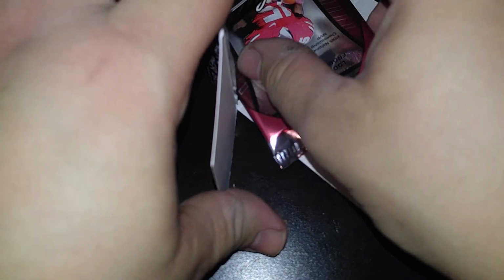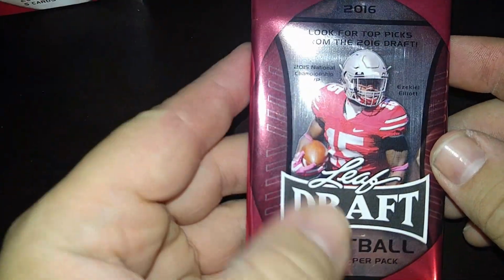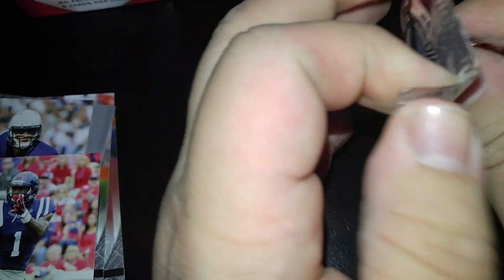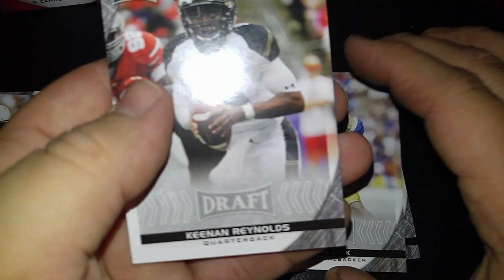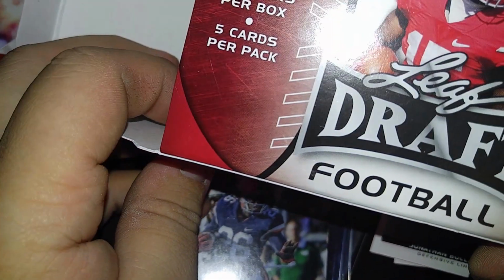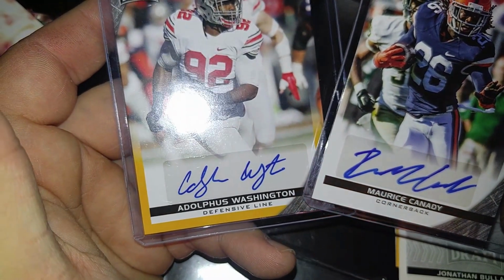Unboxing 2016 Leaf Draft football 5/18/16